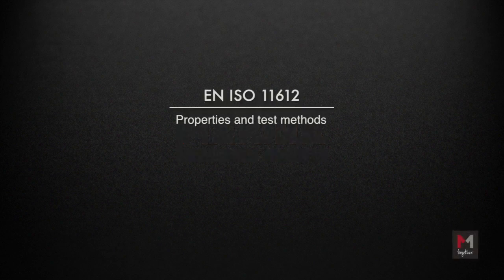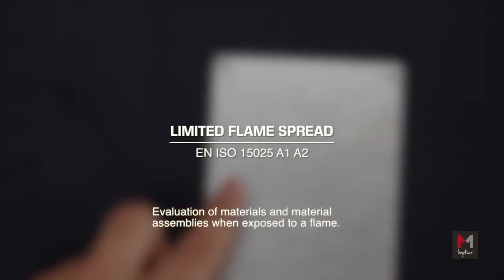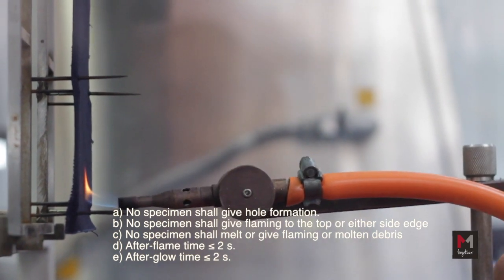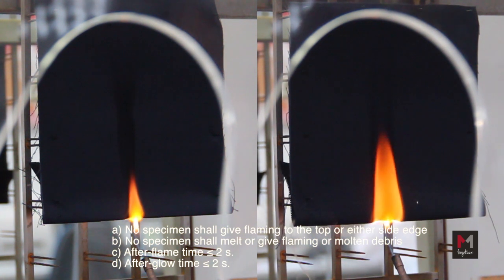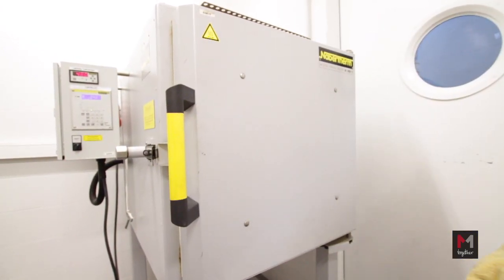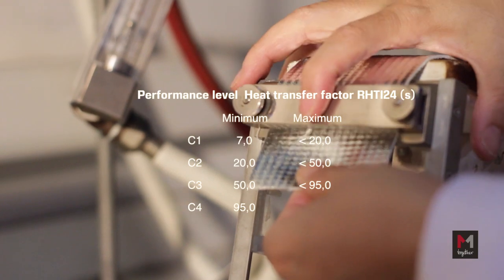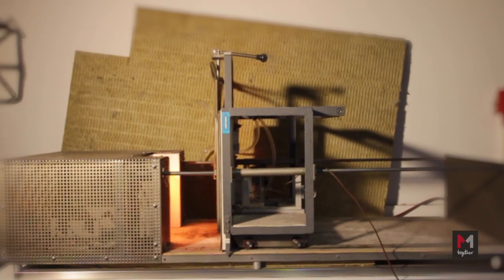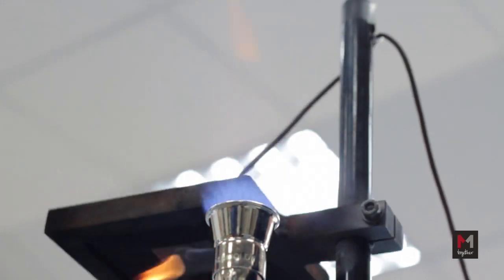EN ISO11612 Technical Fabrics Tests methods by Marina Textil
Flame spread test, official test , flame retardant fabrics, Technical fabrics, EN11612, EN6330, EN ISO 15025, EN ISO 9151, EN ISO6942, EN ISO 9185, EN ISO 17493, Flame resistant fabrics, Begrenzte Flammenausbreitung, Konvektive Hitze, Strahlungshitze, GroBe Flüssige Alumium metall Spritze, industrial wash ISO15797